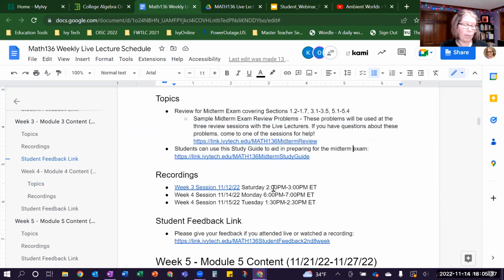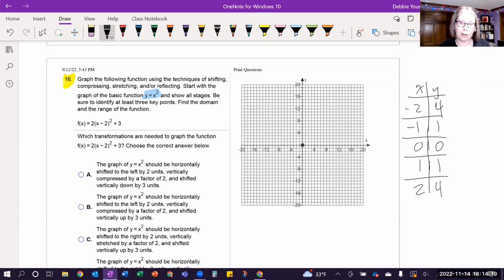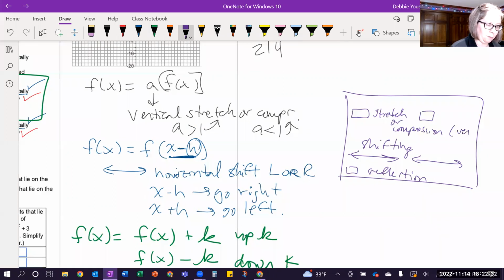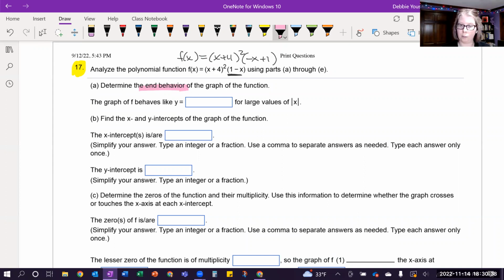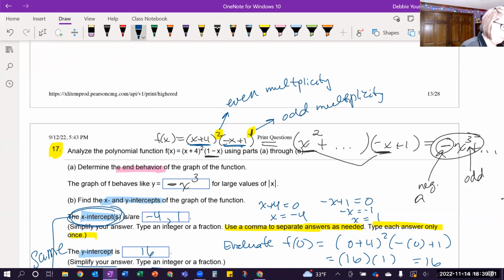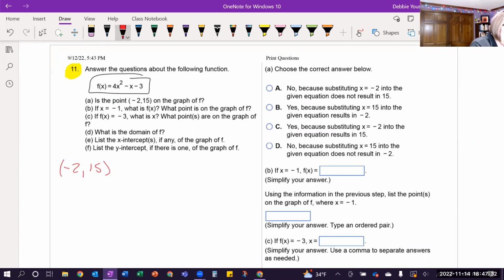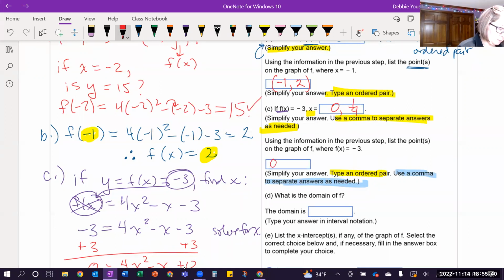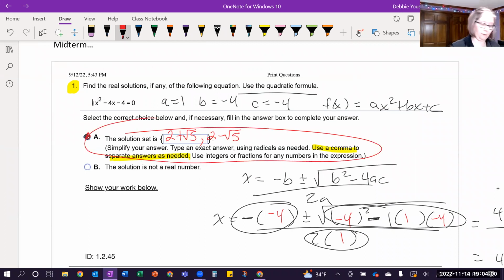MATH136 Fall 22 2nd 8 Weeks Live Lecture - Nov 14th